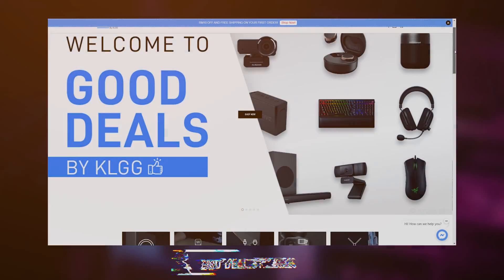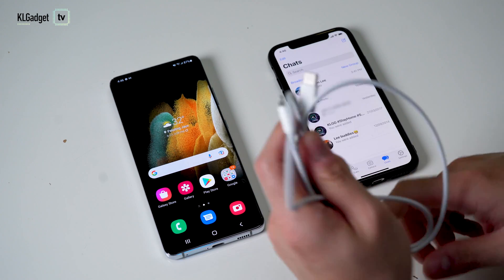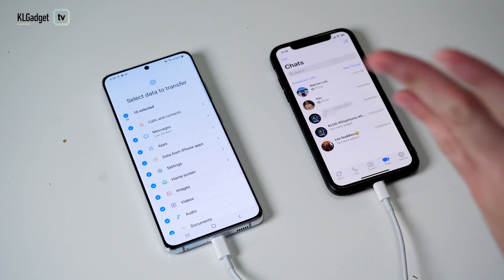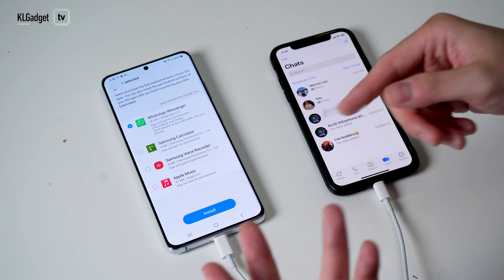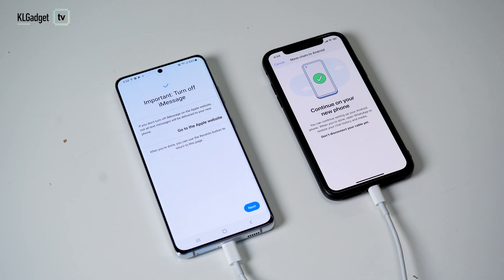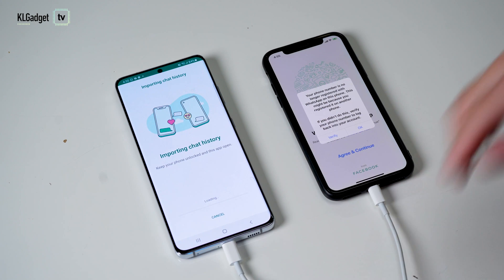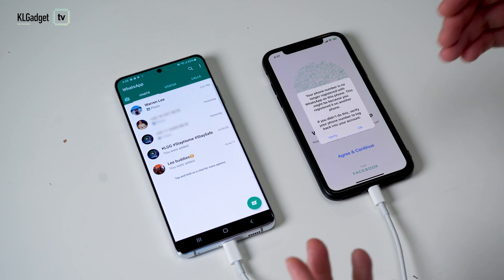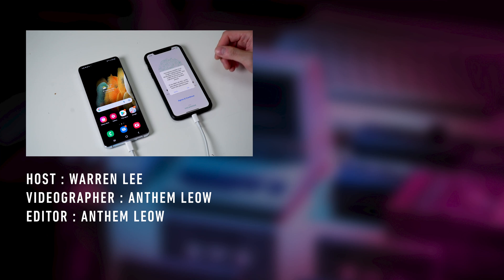How to transfer WhatsApp from iPhone to Samsung phones? SUPER EASY!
You can use Tenorshare iCareFone Transfer to easily transfer WhatsApp data between Android and iPhone

Transferring your WhatsApp chats out of your iPhone has always been a painful experience, but with the latest Samsung Smart Switch and WhatsApp update, this process has been made so easily with almost no fuss at all.

Timestamp:

1:00 Do this before you get started
1:50 Step 1 - Connect USB cable
2:10 Step 2 - Select Samsung Smart Switch
2:50 Step 3 - Select Apps to transfer
3:23 Step 4 - Choose WhatsApp
3:46 Step 5 - Move Chats to Android on iPhone
4:03 Step 6 - Wait for it to Transfer!
5:30 Step 7 - Launch WhatsApp on Android to start transfer